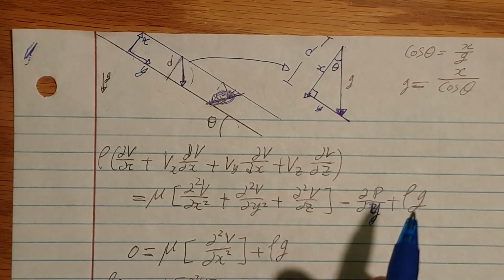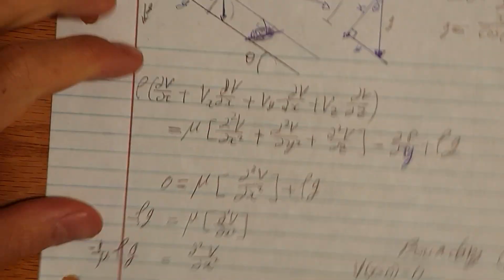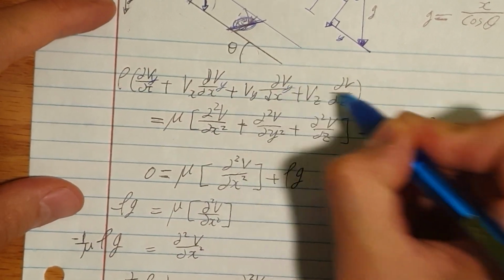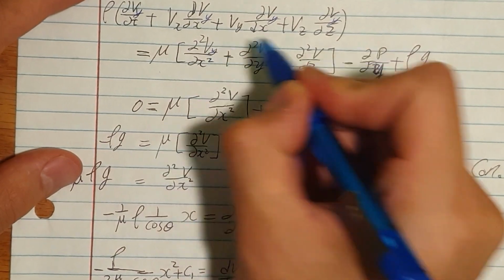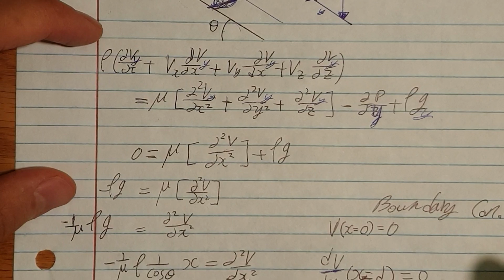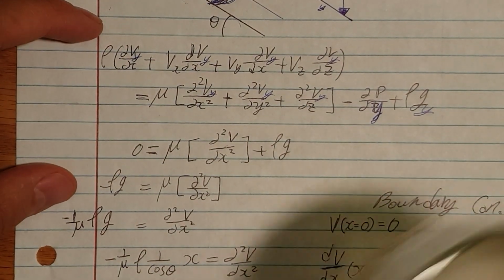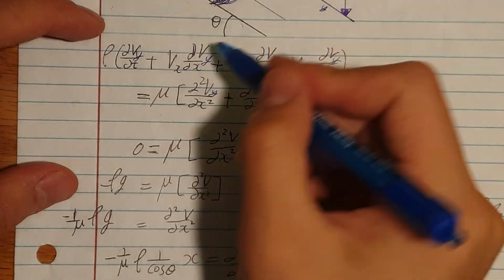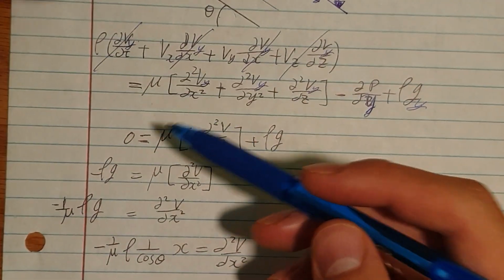Navier Stokes: Slanted Plate Flow